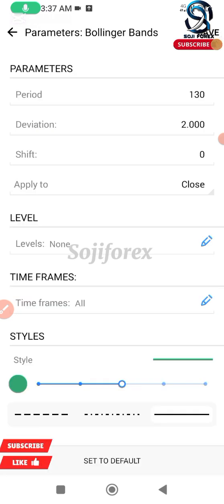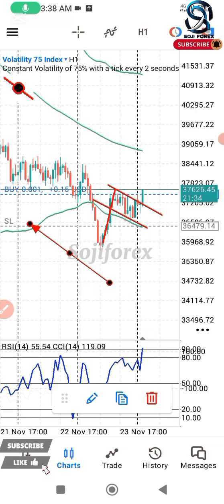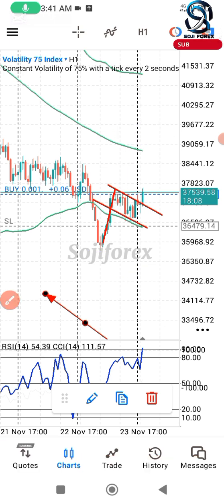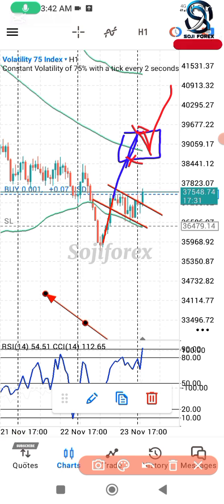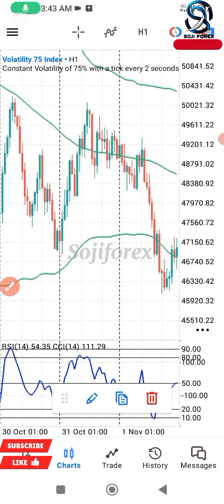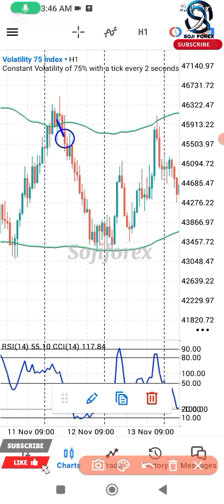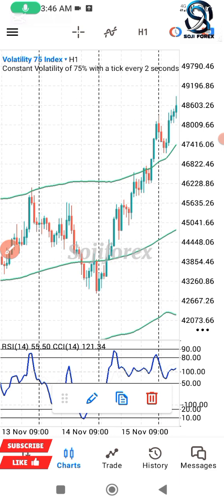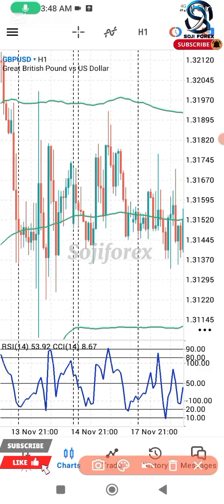The WONDER Of My Special Middle Bollinger Band - How To Identify Key Entry Zone And Confirmation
In this video I will be sharing with you My Simple Middle Bollinger Band Special Settings Trading Strategy key entry zones and confirmation for beginners Forex Traders.